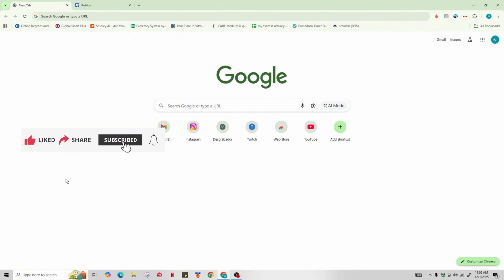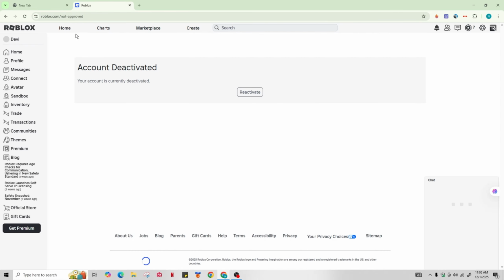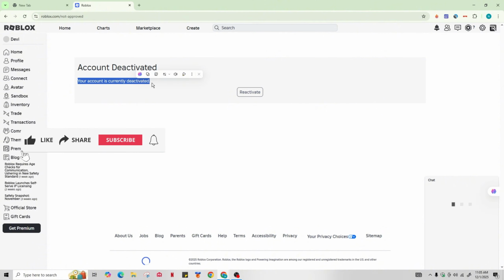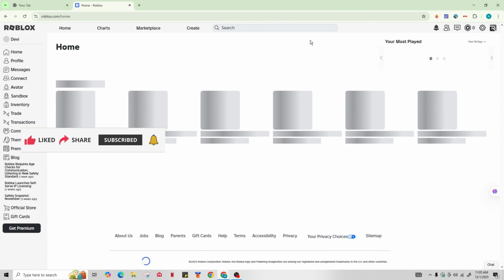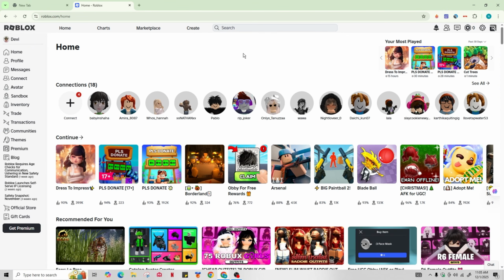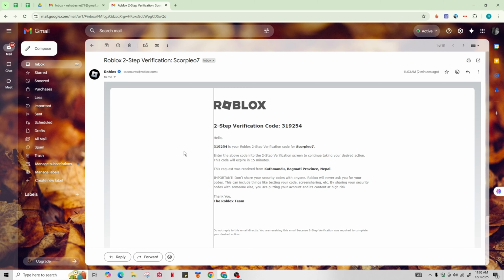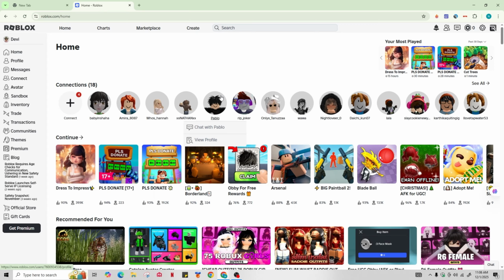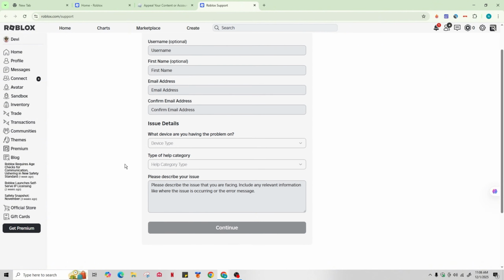How To Reactivate Your Roblox Account !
Want to get back into your Roblox account after it was deleted, disabled, or inactive? 🎮🔓 This step-by-step 2025 guide will show you how to reactivate your Roblox account using the latest recovery methods — even if you can’t log in or don’t remember key details.

What You’ll Learn in This Video:
✅ How to check if your Roblox account is eligible for reactivation
✅ How to submit an account recovery request to Roblox Support
✅ How to restore an account disabled for inactivity, age restrictions, or violations
✅ Tips to prevent your Roblox account from being locked or deleted again
✅ What to do if you lost your email or phone number linked to Roblox

Whether your account was deleted, banned, disabled, or you simply forgot your login, this tutorial will help you recover access quickly and safely.

📌 Chapters:
⏱ 0:00 – Introduction
⏱ 0:10 – How To Reactivate Your Roblox Account (Full Guide)